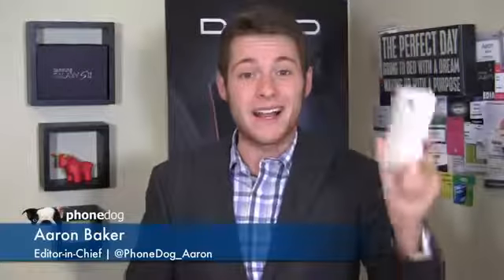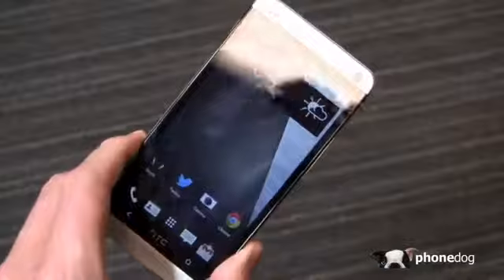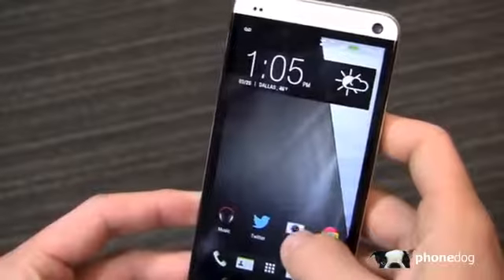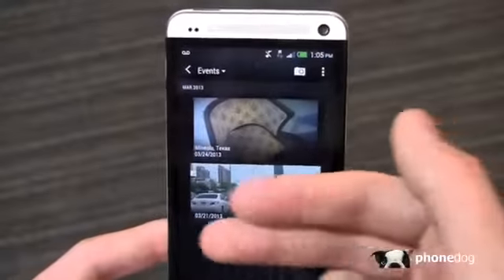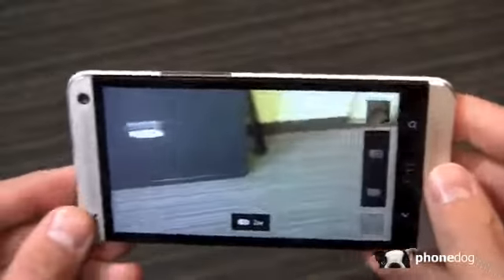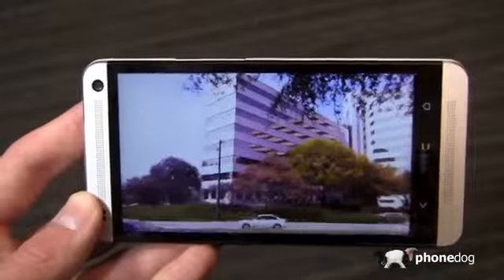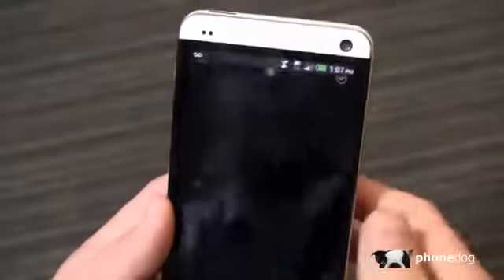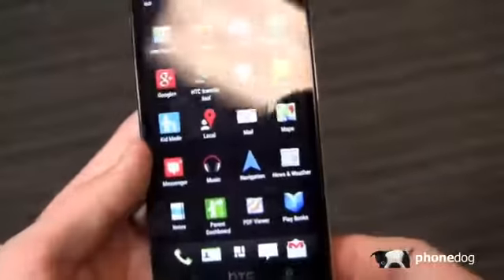HTC One Challenge, Day 14 Ultrapixels and HTC Zoe